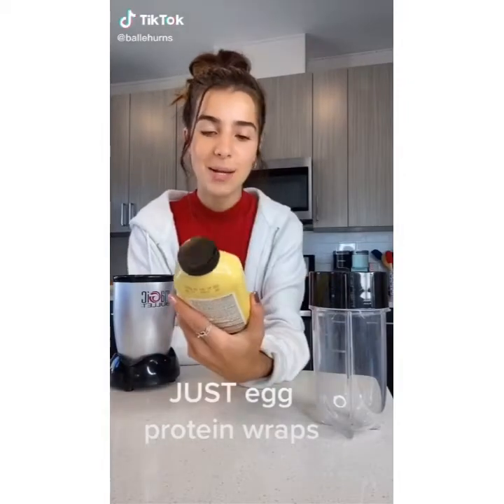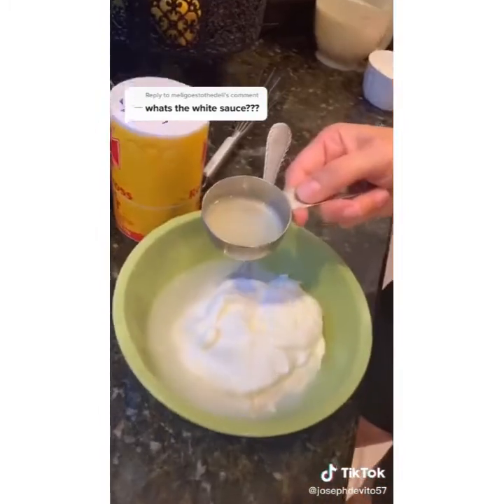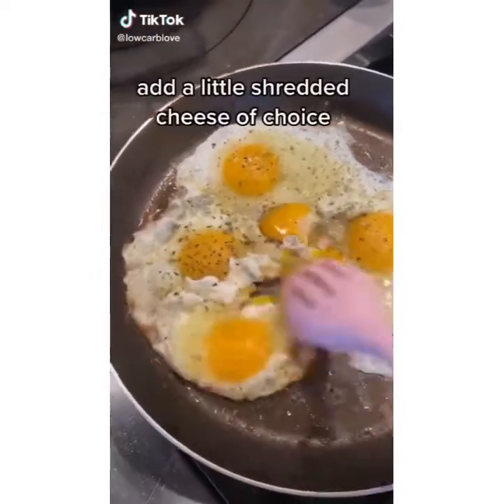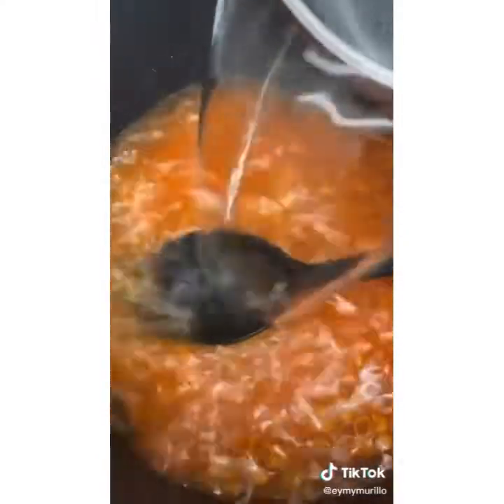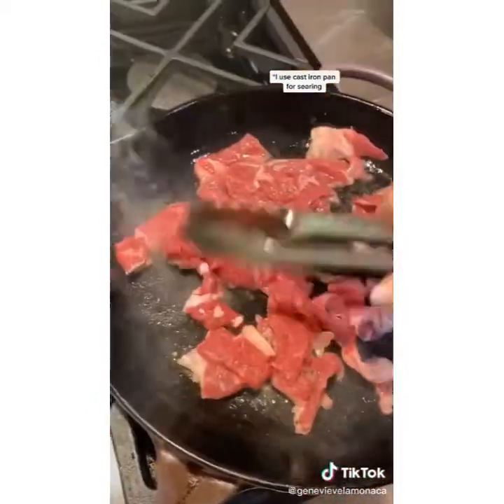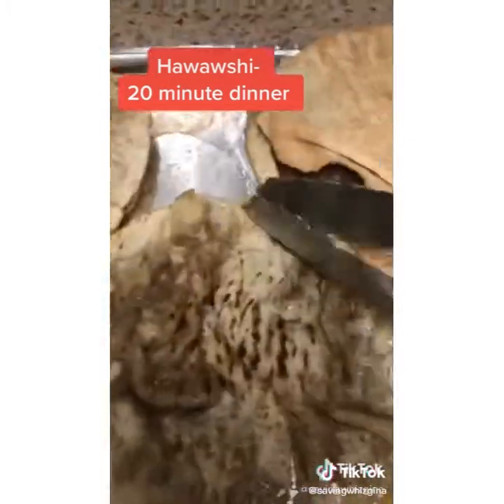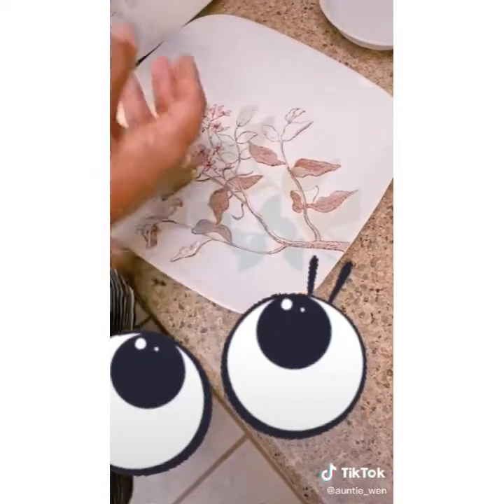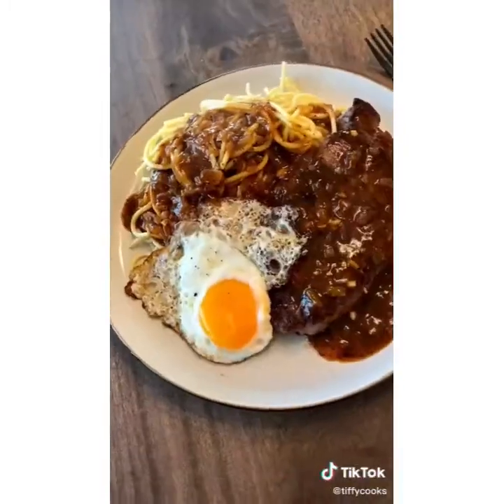Vegan, Keto and Other interesting Recipes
Fall Squash, Great Keto Muffins and other great recipes